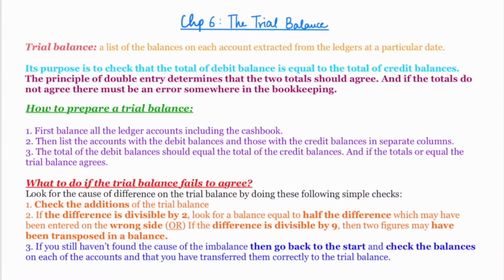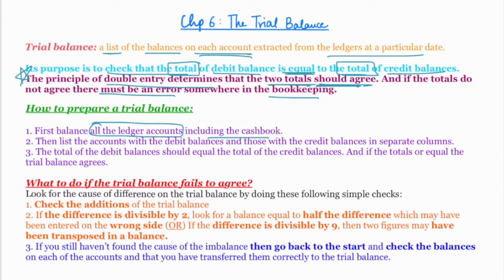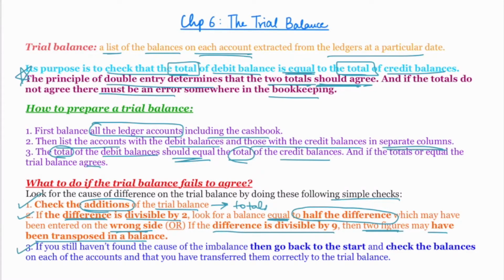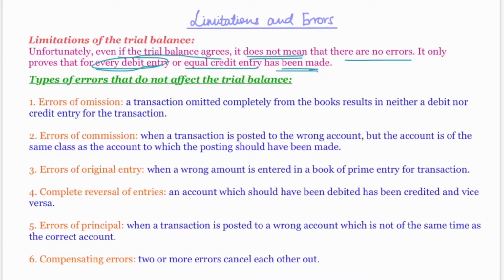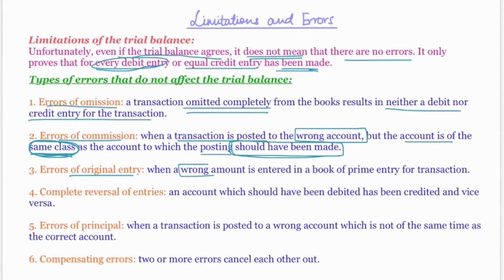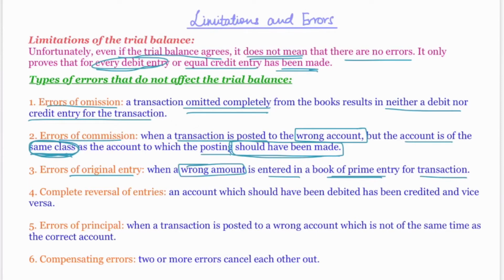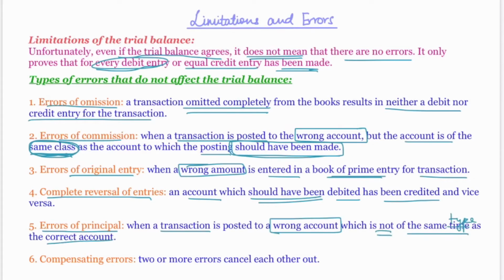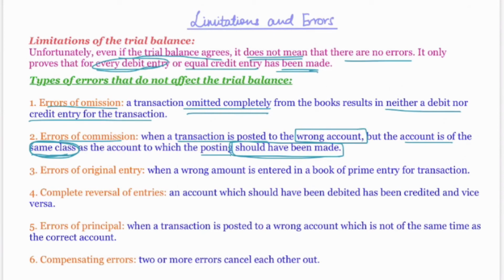Trial Balance | Accounting | AS Level | Khushi Gupta | Edninjas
This video elaborates on one of the most important concepts in Accounting - The Trial Balance.

Credits:
Teacher: Khushi Gupta
Teaching Assistant: Khushi Gupta
Editor: Tilak KC